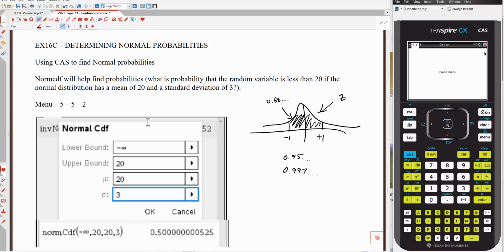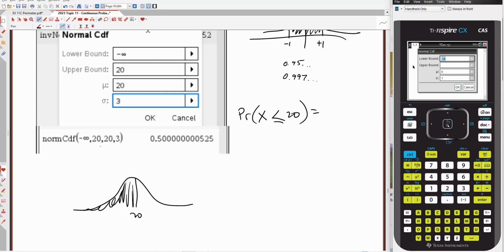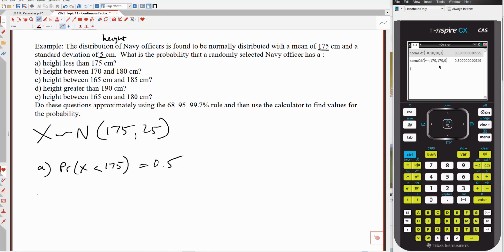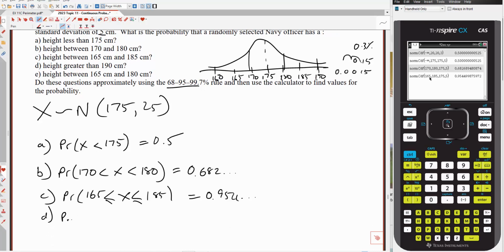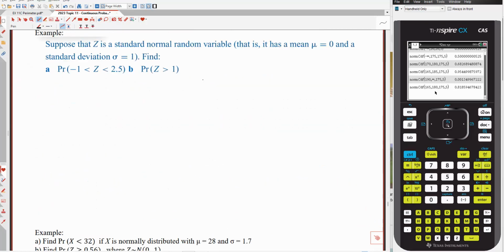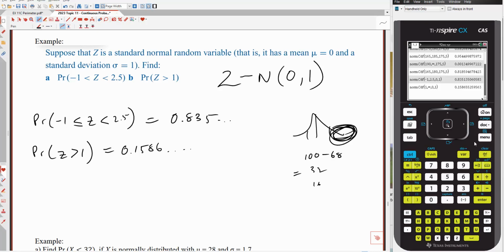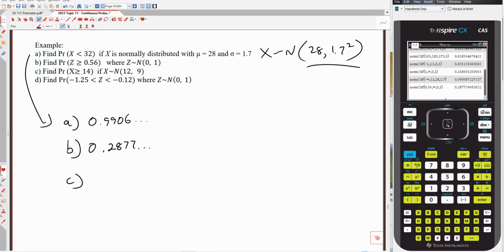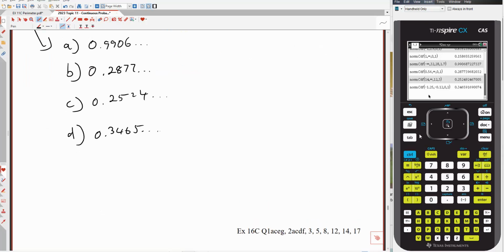16c calc normal probs